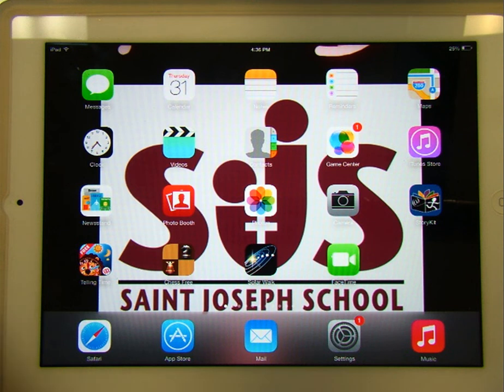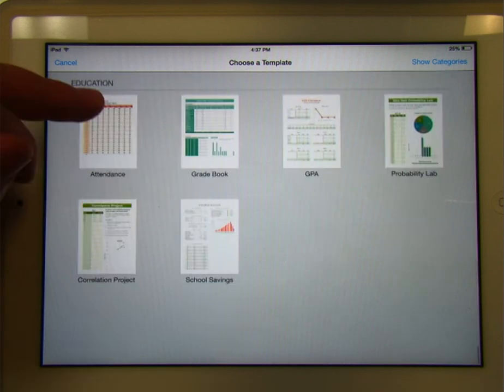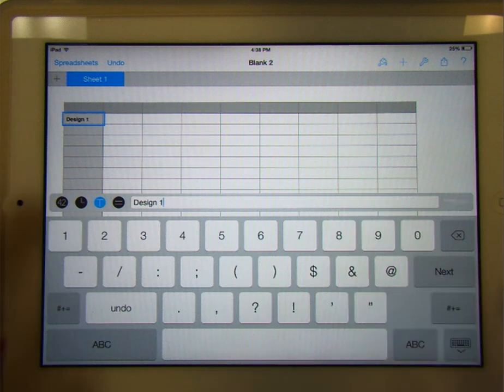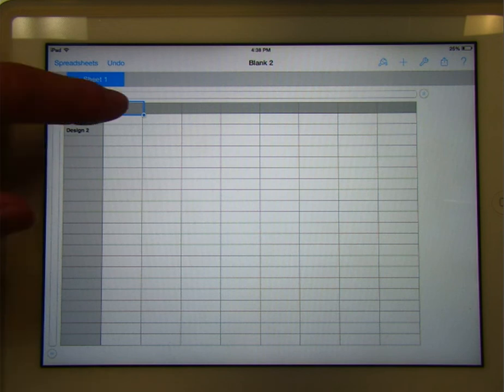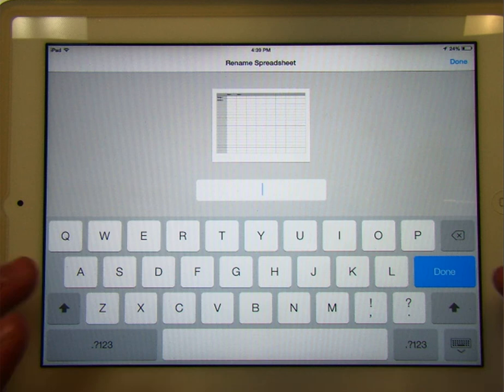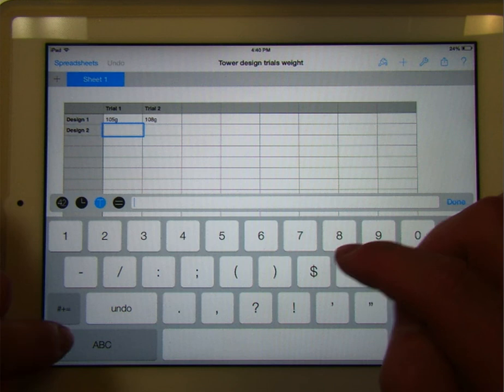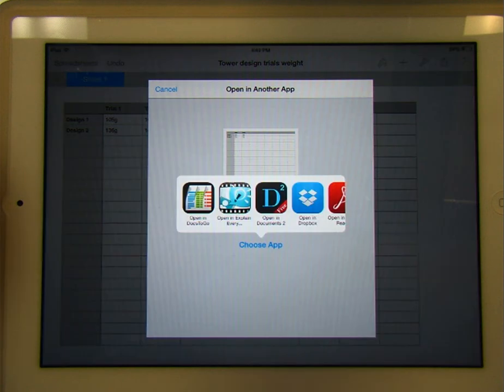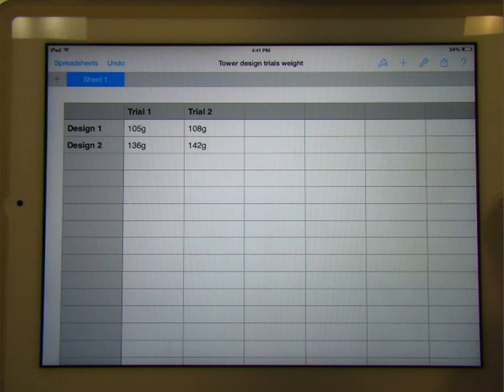Numbers app on iPad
Short tutorial on creating a table in Numbers on the iPad